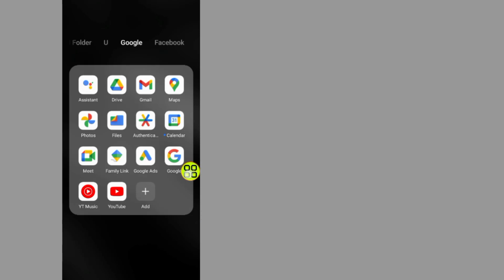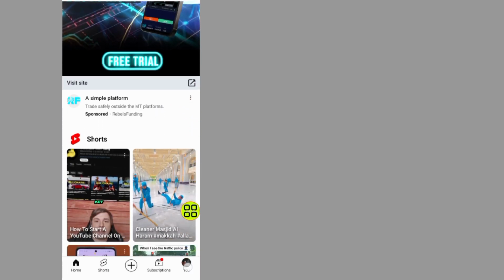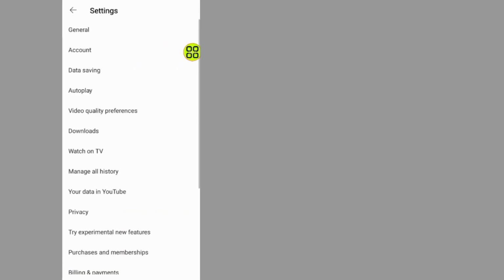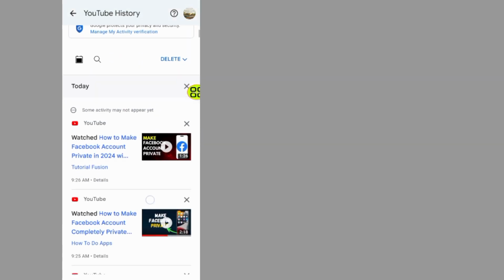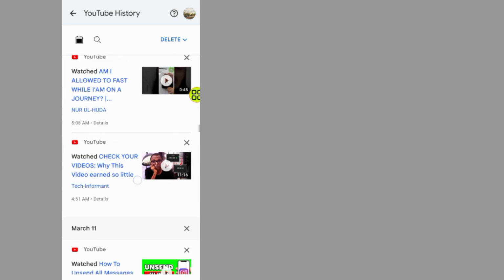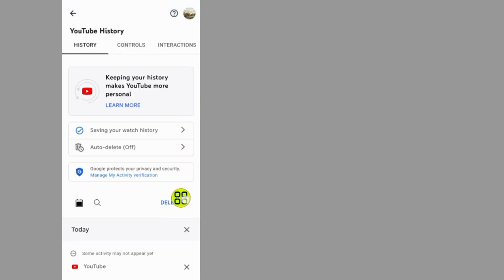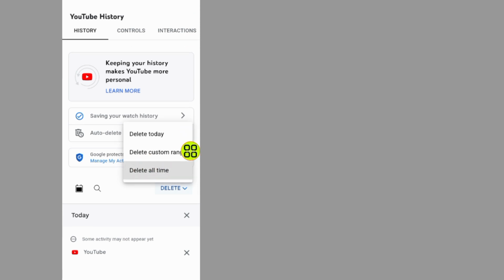Clear YouTube Watch History - How To Delete YouTube watch History - Quick steps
Learn How To Clear YouTube Watch History 2024 in a few simple steps. If you are looking for a video about how to clear youtube history, here it is! In this video I will show you how to delete youtube history. Be sure to watch the video to the very end. You will learn how to delete youtube watch history.